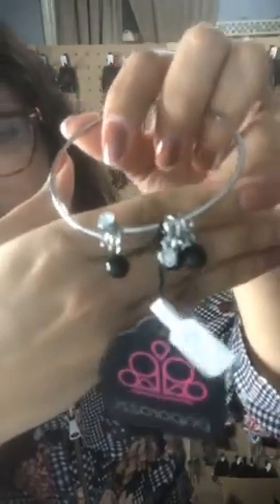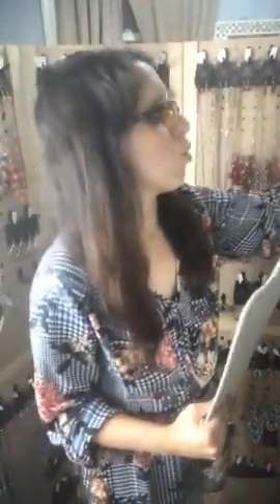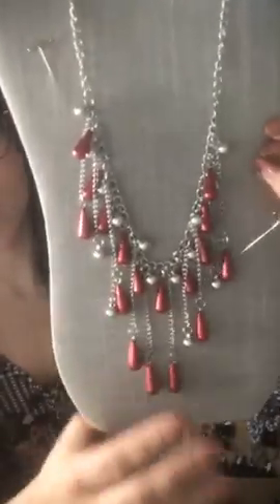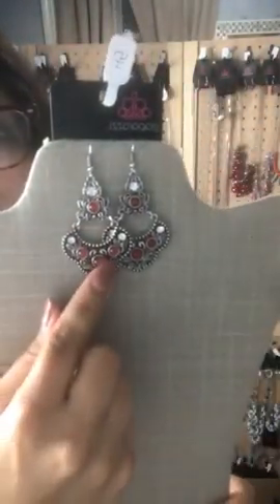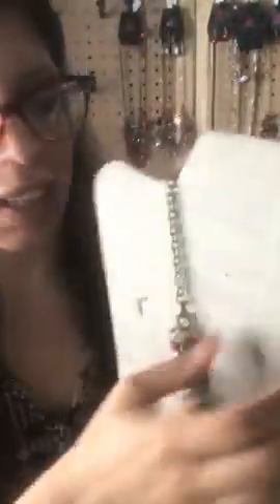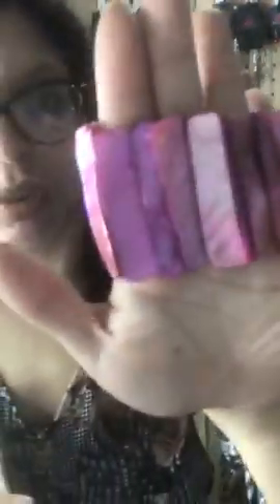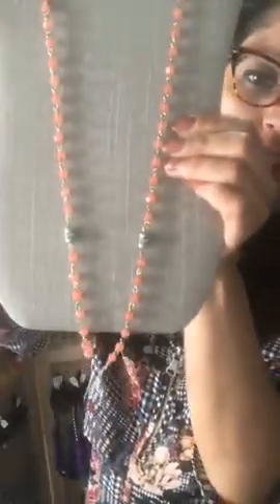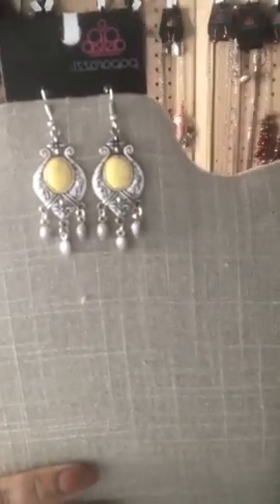Paparazzi Jewelry Sale Part 2! By Glam Sparkles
Hello there! Thank you for joining me!

Happy Shopping 🛍